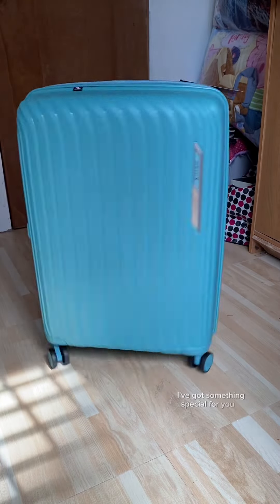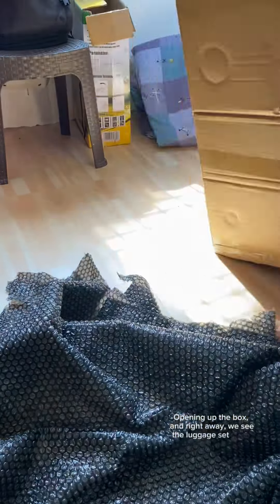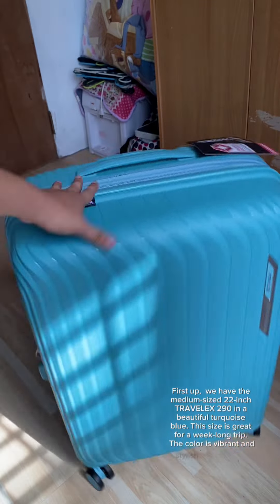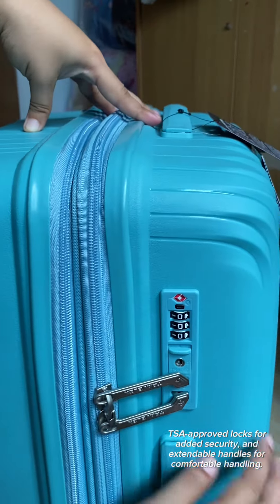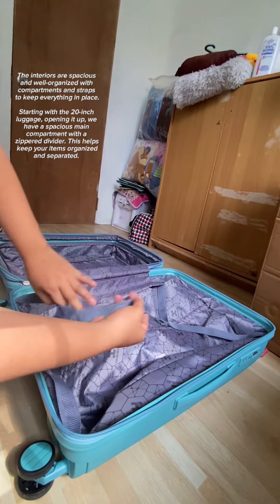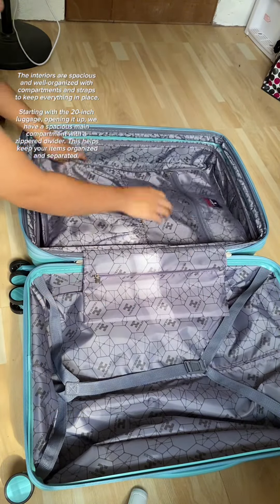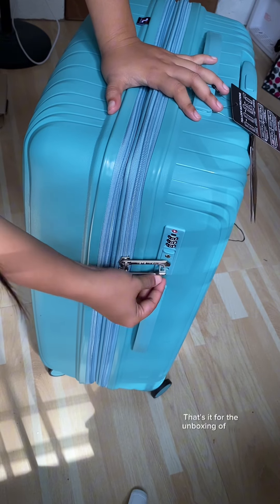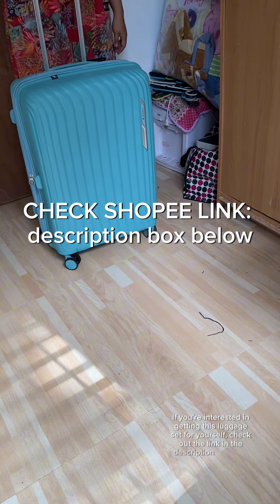Unboxing the TRAVELEX 290 Hard Case Luggage Set | 7.7 Shopee Sale Haul | Affordable & Stylish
In today’s video, I’m unboxing the TRAVELEX 290 Hard Case Luggage that I recently bought during the 7.7 sale on Shopee for just ₱2,880 ang yet the original price for this is 3,400 pesos. This 20-inch carry-on is stylish, durable, and perfect for short trips or as a carry-on.

In this video, you'll see:

The unboxing process and first impressions
Detailed views of the 20-inch luggage
Exterior features: 360-degree spinner wheels, TSA-approved lock, and extendable handle
Interior features: zippered divider, mesh pocket, compression straps, and more
I can't wait to take this on my next trip and test out all the features in detail. If you’re interested in purchasing this luggage, check out the link below to order it directly from Shopee!